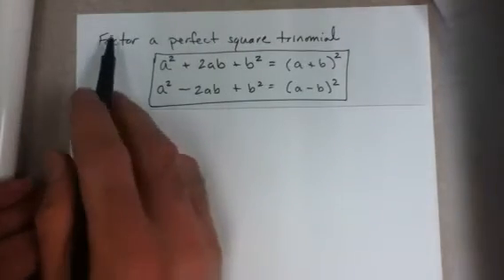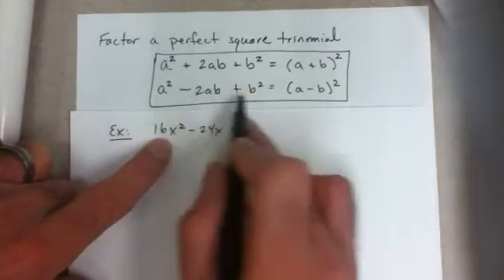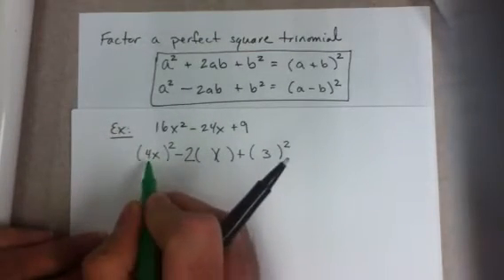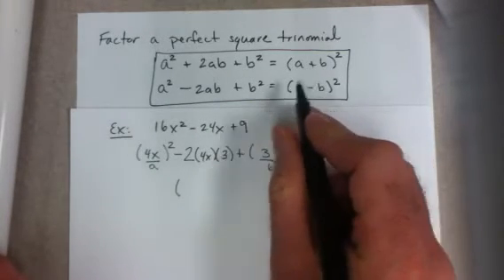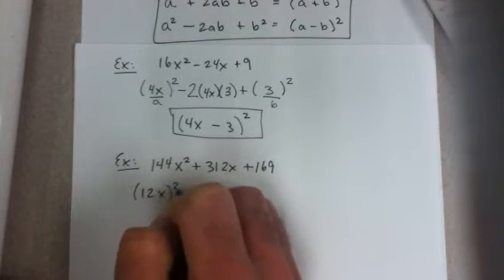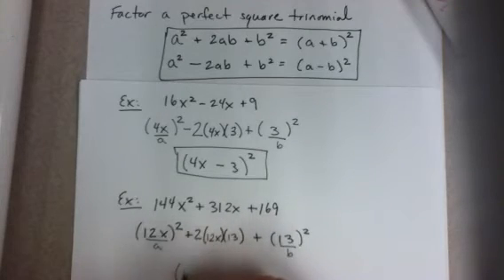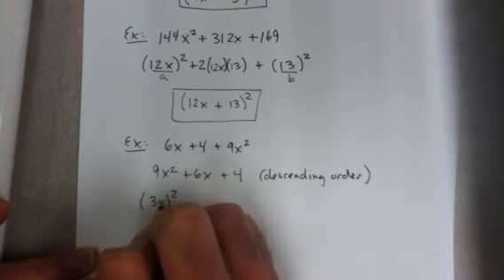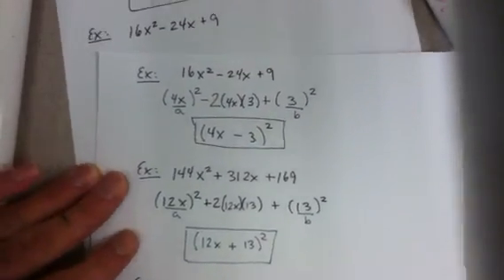Factor a perfect square trinomial